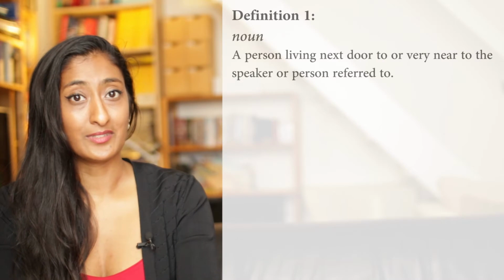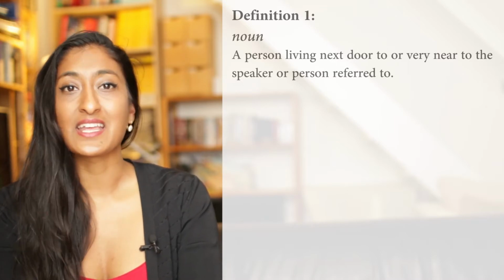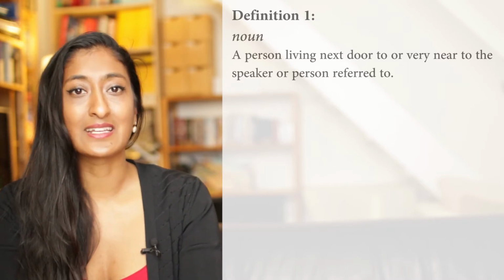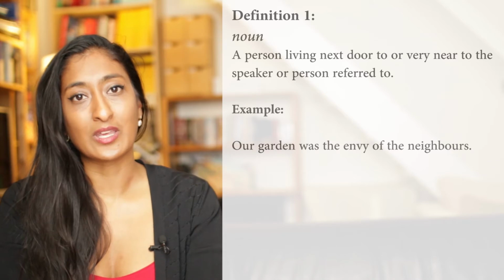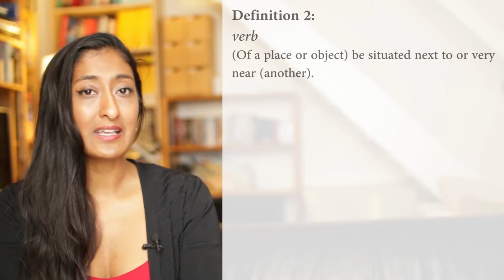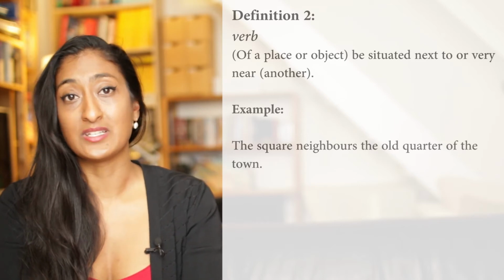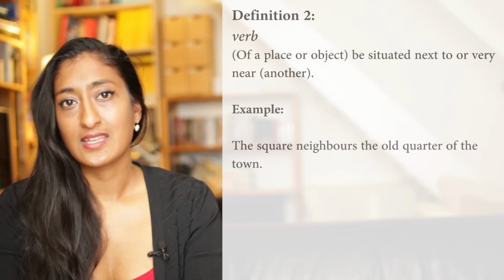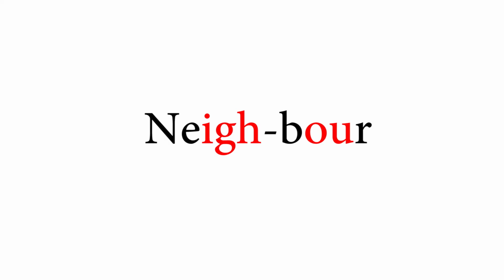How to Spell the Word Neighbour ǀ Word of the Day (Yr 5&6) ǀǀ Early Morning Work